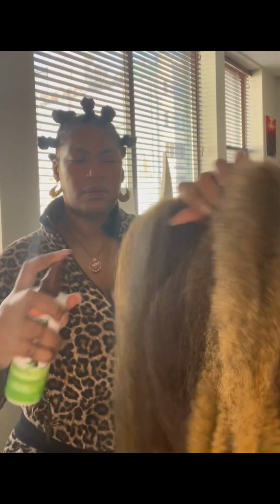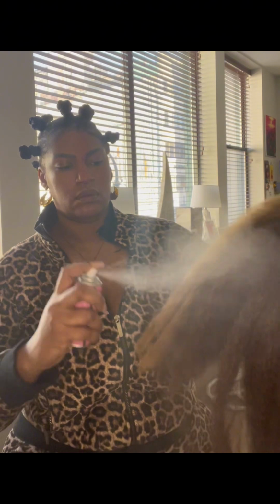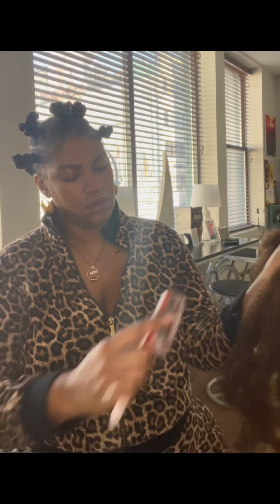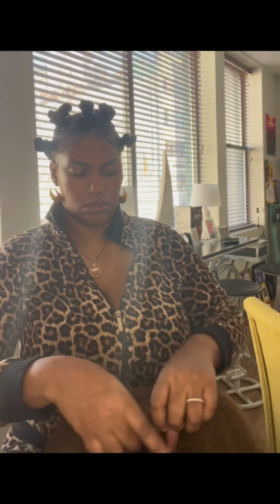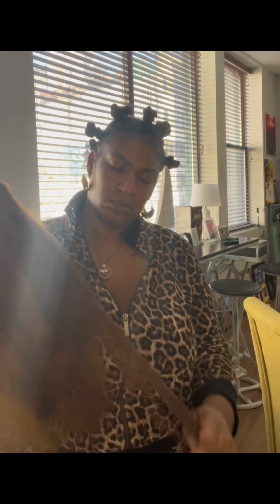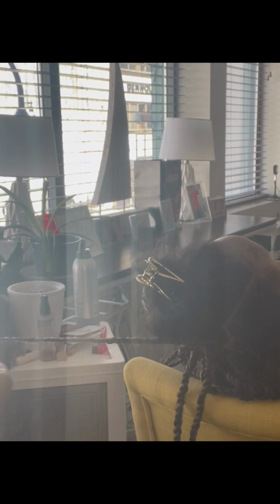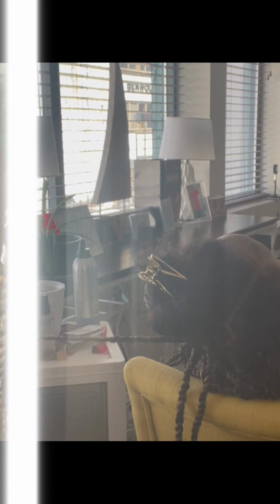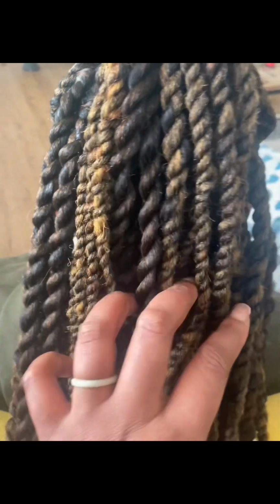TWIST ❤️ ANOTHER ONE ❤️ GETTING MONEY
I’M REALLY IN A ROLL. I’VE BEEN GETTING MONEY AND FOLKS MAD AF. # business